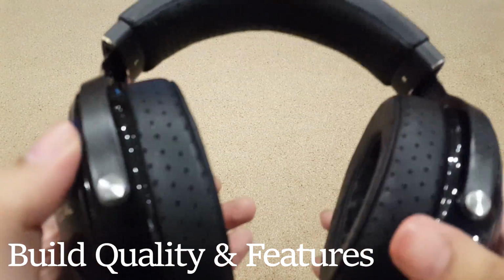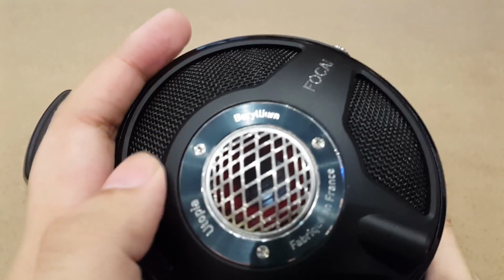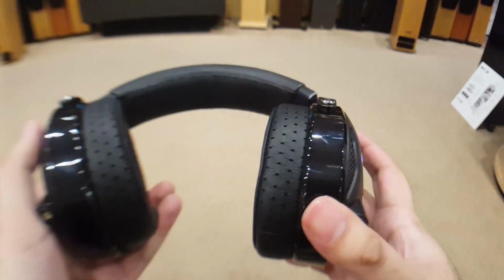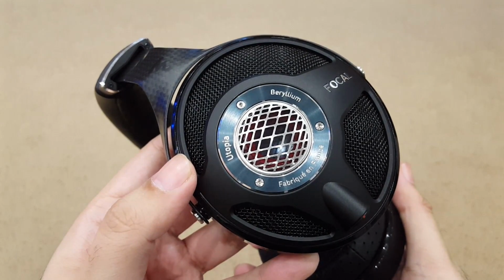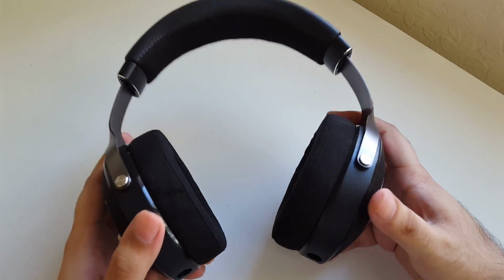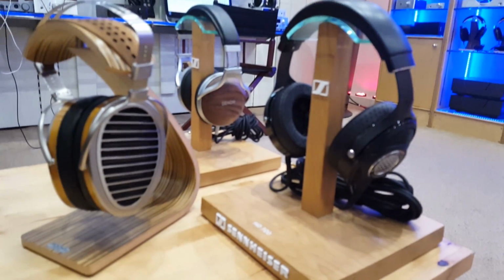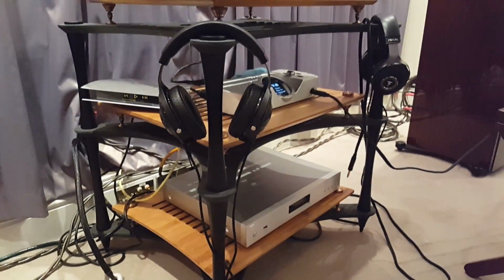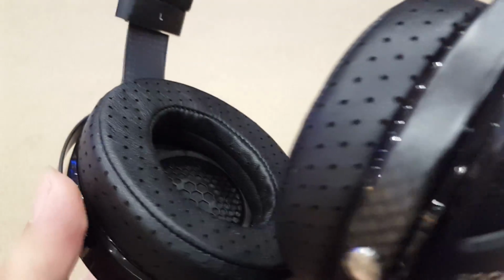Review: Focal Utopia Headphones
Thanks to Audio Sanctuary for letting me review these in-store.